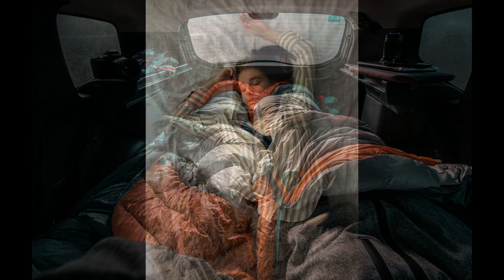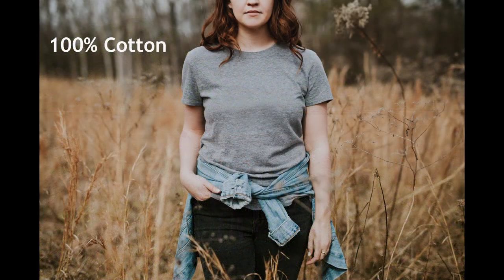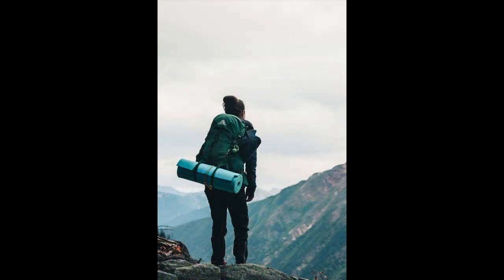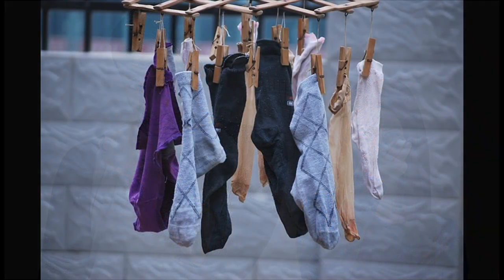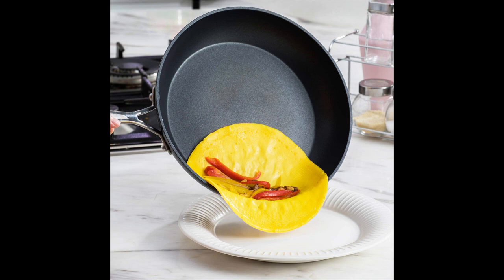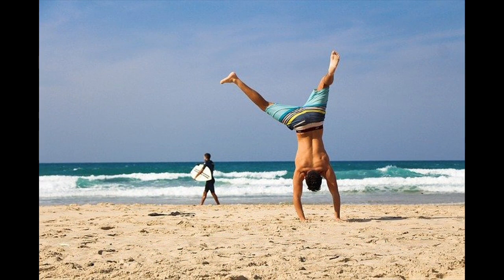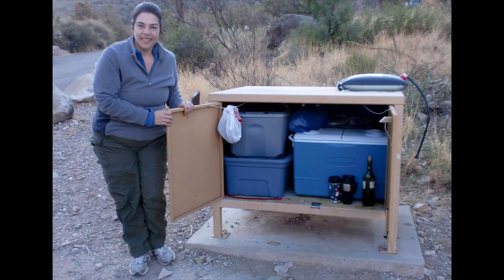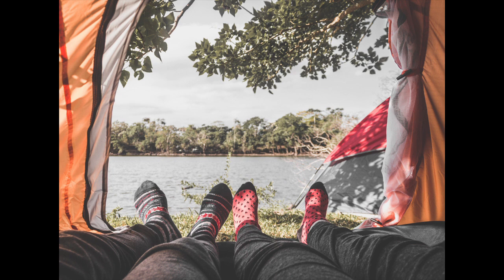BEST and WORST clothes for the Minivan Camper!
Some exact styles we showed in the video have been changed but there are still plenty of our current favorites here.

Michael's t-shirts:

One of Leslie's fave performance shirts:

One of Leslie's fave "feeling pretty" shirts:

Leslie's favorite jacket:

Leslie's poly/spandex pants:

Michael's shorts:

Wool socks we love:

Michael's sandals:

Michael's shoes:

Leslie's hiking shoes:

Leslie's Bzees sandals: